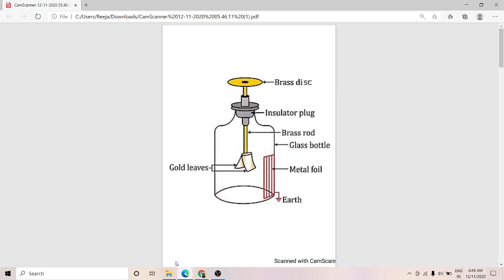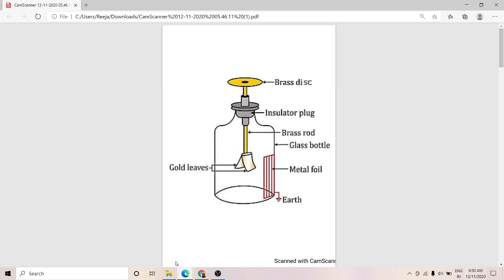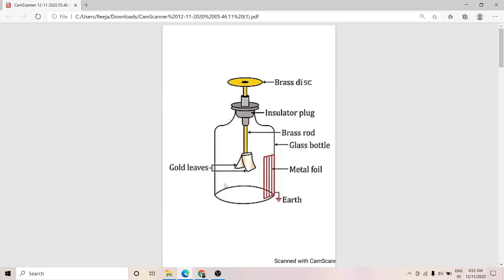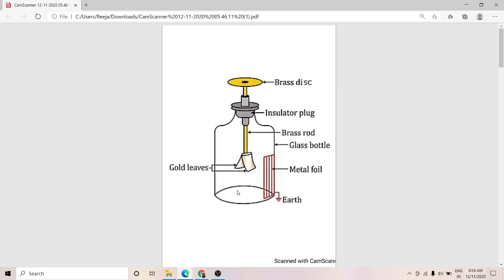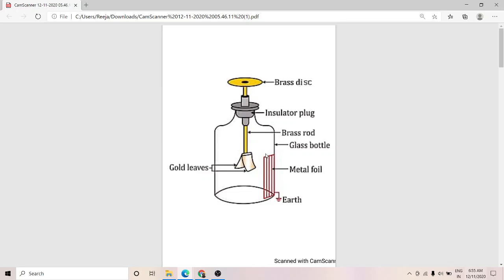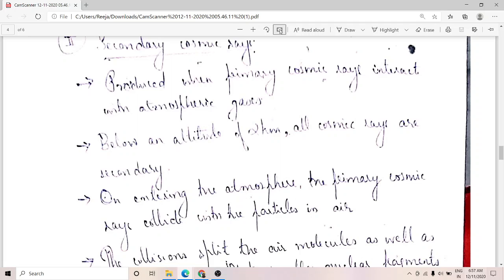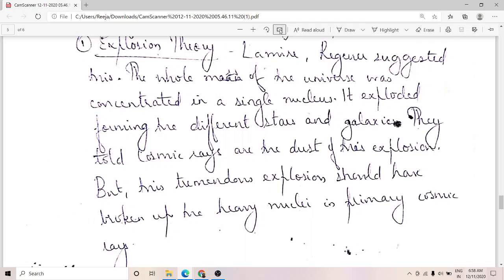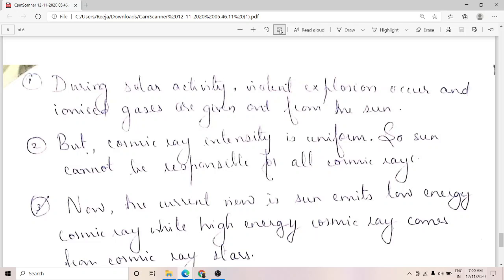Cosmic rays 1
Reeja G.Nair
Assistant Professor